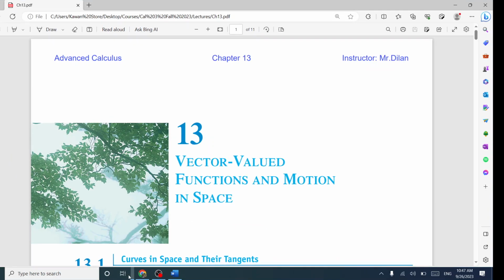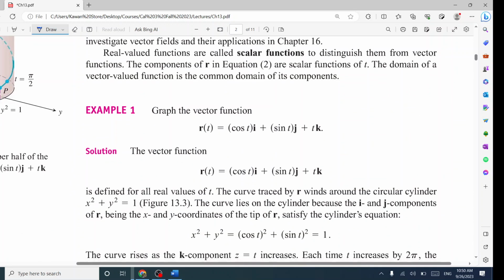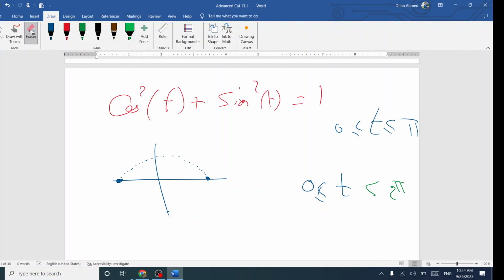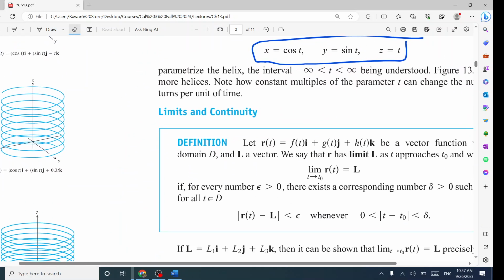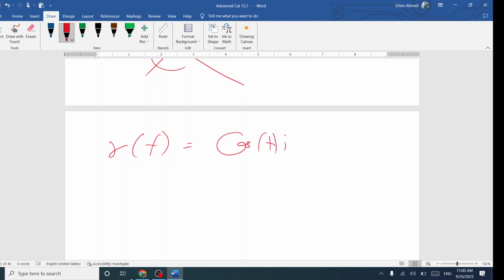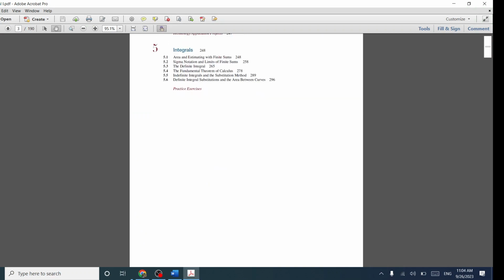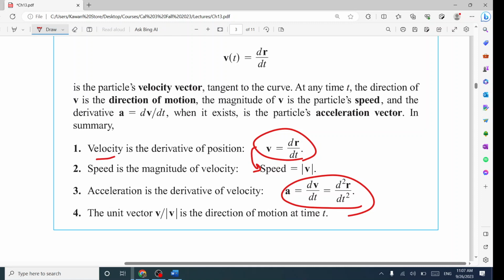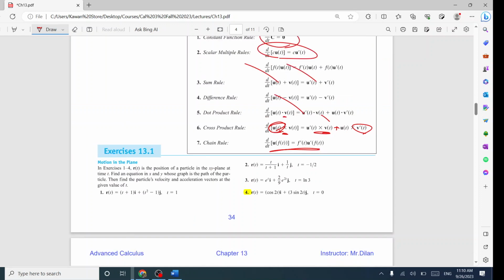Advanced Cal 13 1